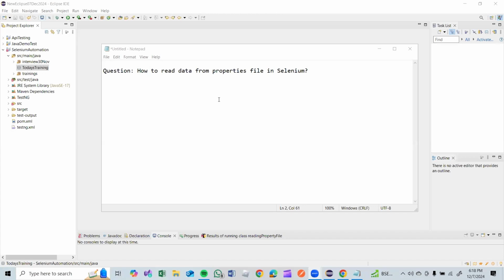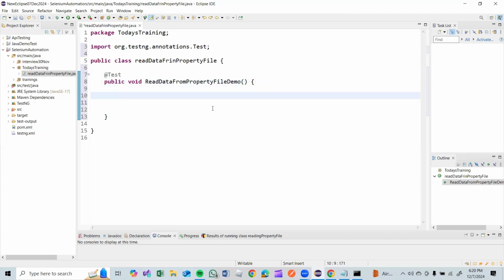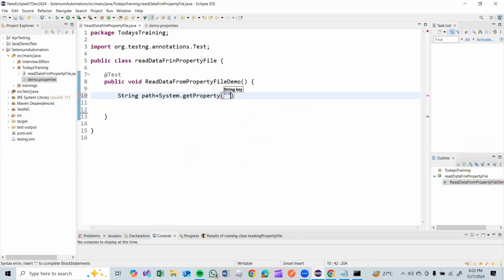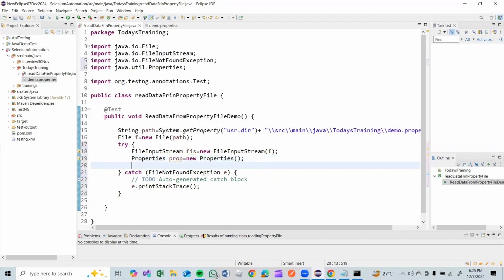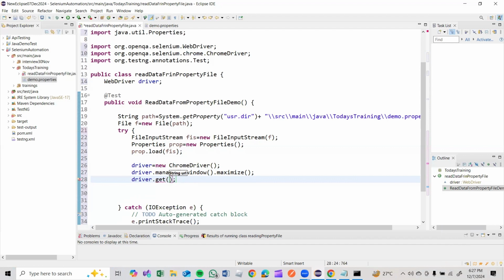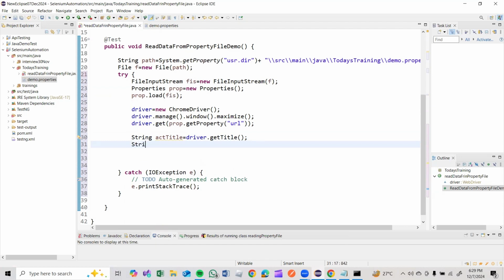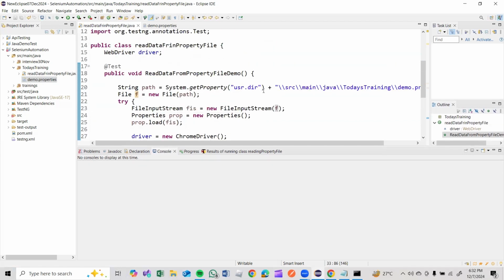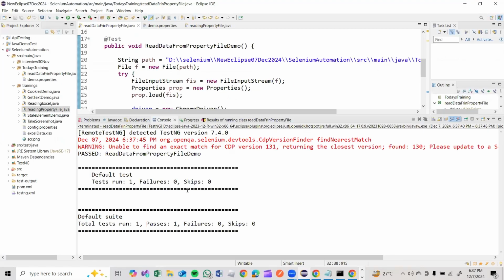Selenium 4 with Java : #5 How to read data from properties file | Practical Demo.